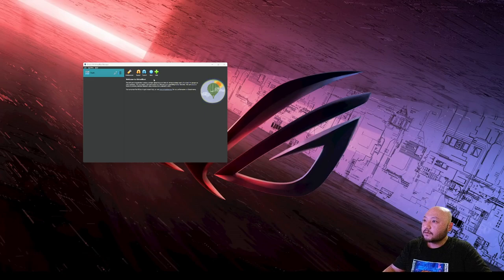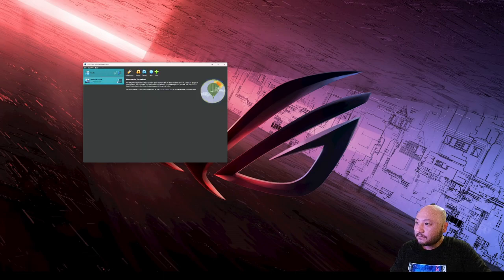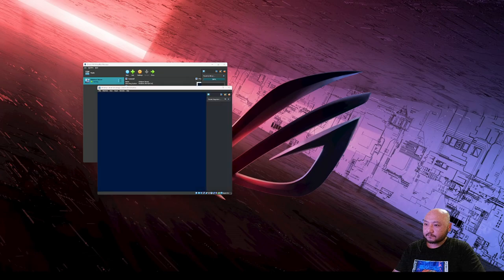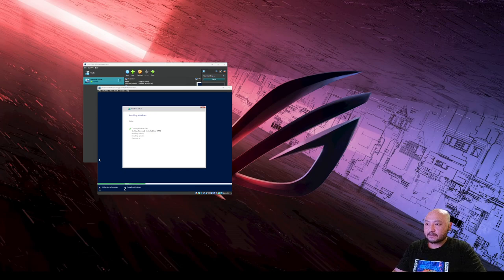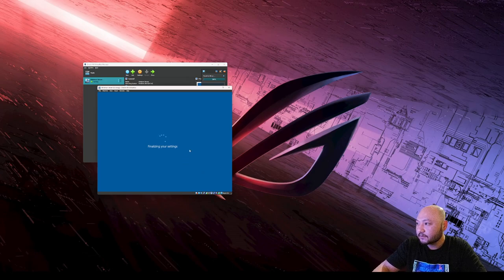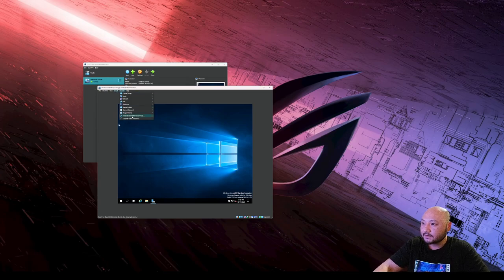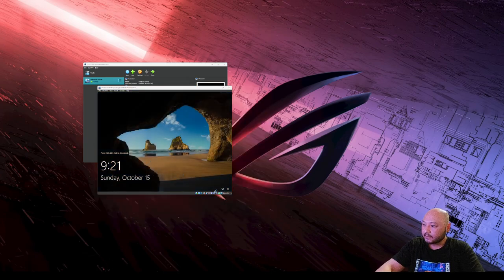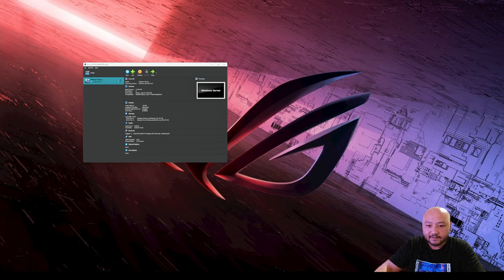Windows Server Installation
In this step-by-step tutorial, we'll walk you through the process of setting up Windows Server on your hardware, whether you're building a domain controller, file server, or any other server role.